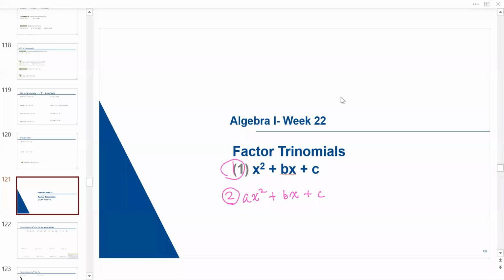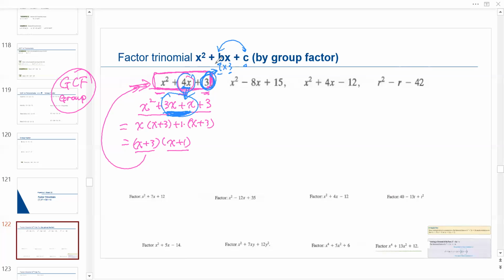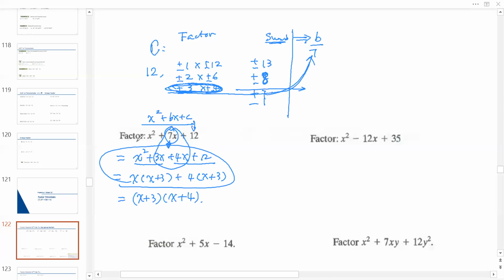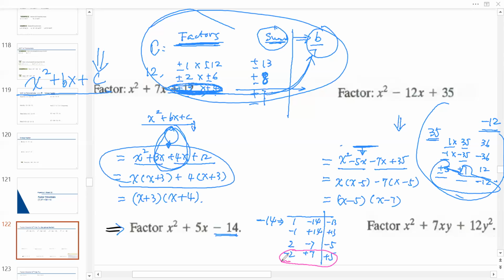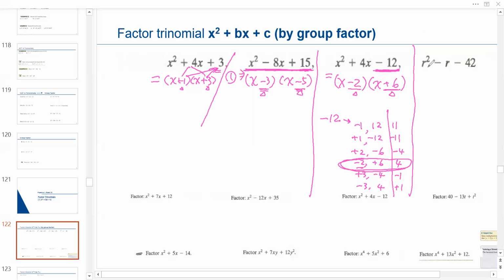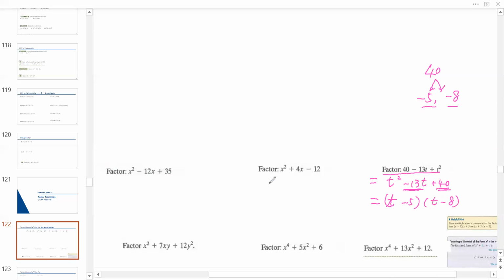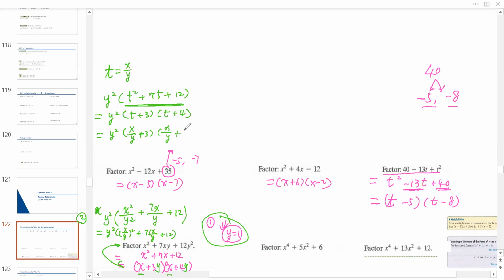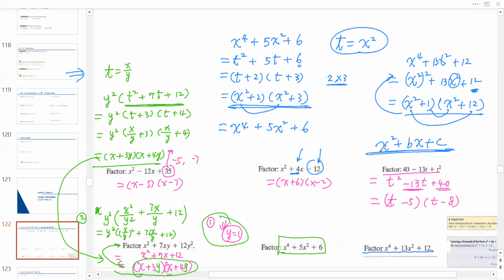Algebra I: Factor Trinomial x^2 +bx + c = (x + m)(x + n) where mn=c, m+n=b